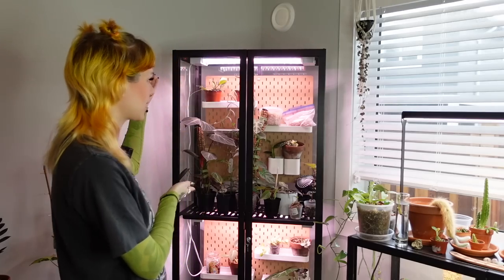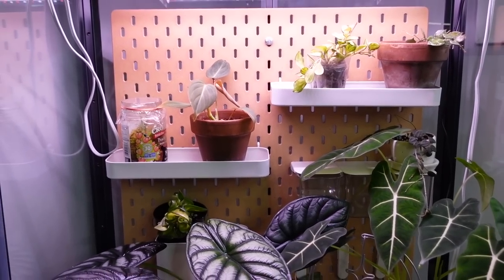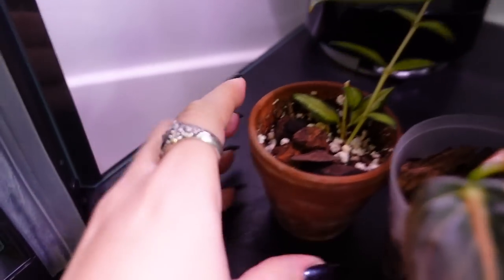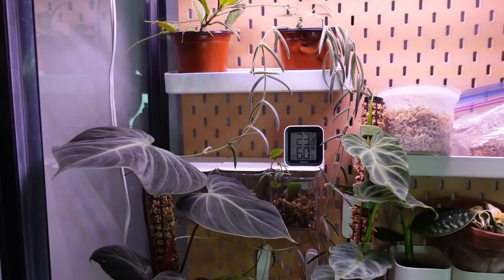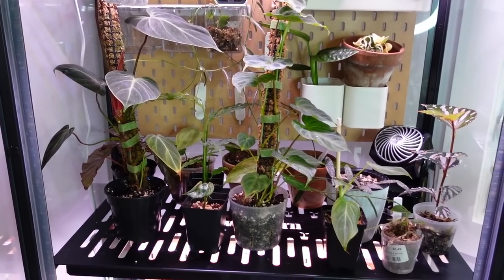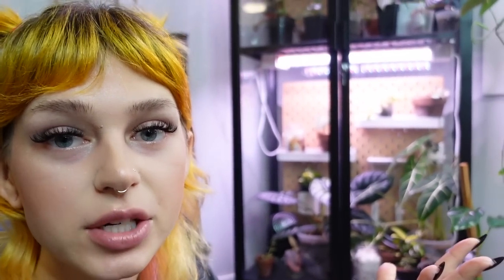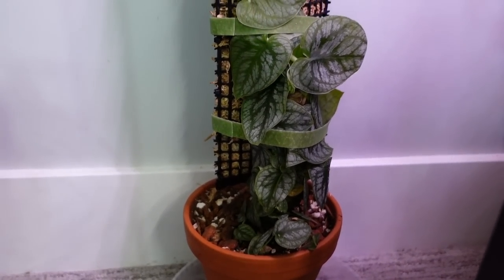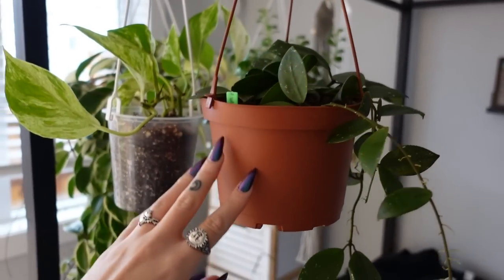How has my Ikea Greenhouse Cabinet held up over the past year? problems, setup review, tips + tricks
Ikea Greenhouse Upgrades in amazon storefront:
(lights, fans, weather stripping)

Merch!!

0:00 agenda
2:02 set up overview
2:48 skadis accessories
3:43 pegboard/mould?
4:20 fans/air circulation
6:11 weatherstripping
7:30 rust
8:57 lights
11:22 custom shelf
12:27 best plants for cabinet
17:58 hacks
20:27 moving the cabinet
22:02 transitioning plants out of cabinet